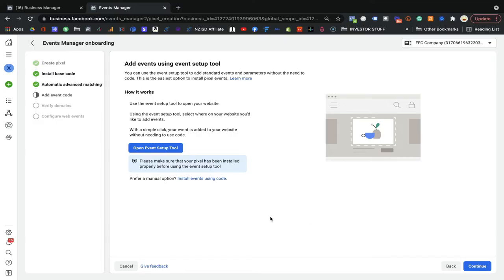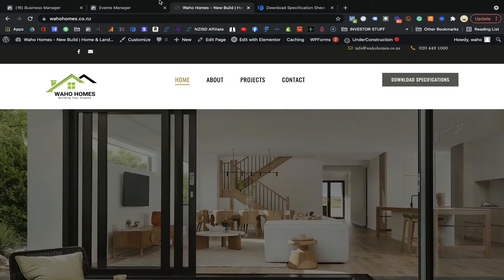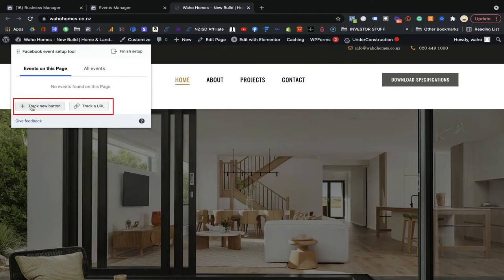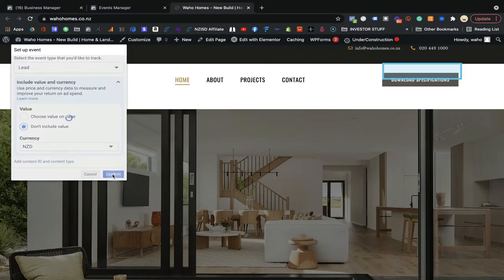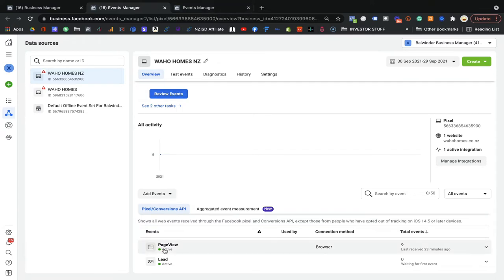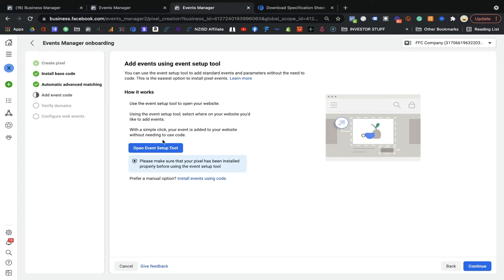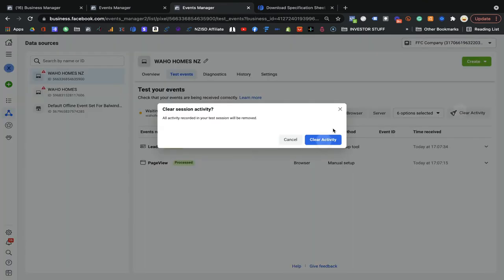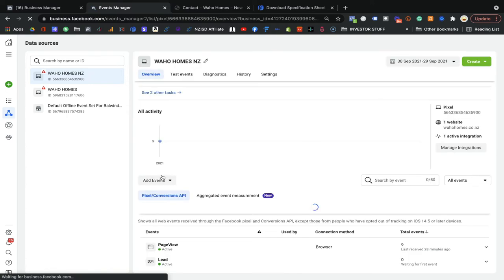How to Setup Facebook Events in 2023?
Are you wondering how to set up Facebook events? In this video, I'll show you how to do it quickly and easily!

To view your events, go to Meta Events Manager, select your pixel, and view your event graph and table. To test that your events are firing correctly, go to Events Manager, select your pixel, click the Test Events tab, and follow the instructions. Learn how to use the Test Events tool.

If You Are Looking For Social Media Marketing Services? We Can Help. Book Your Free Consultation Today!👇

If you want to LEARN digital marketer skills or want to be a digital marketer, we can provide you with practical-based training. We at NZISD highly recommended industrial training provided in New Zealand where we offer 100% practical-based training “Industrial training” to the students.

TIMESTAMPS
0:00 Intro
0:27 Standard Events
0:46 Two Ways to Install the Events
8:34 Check Through Test Event